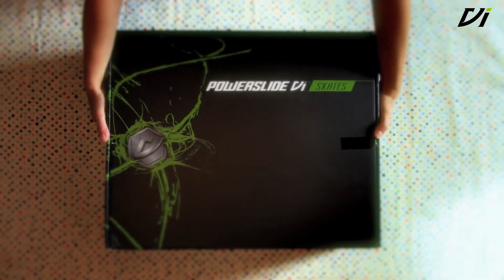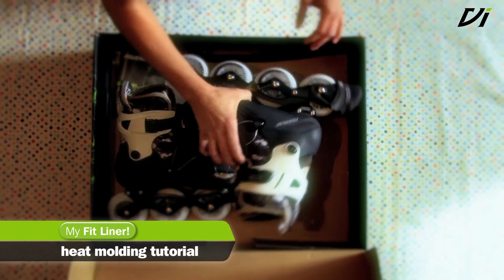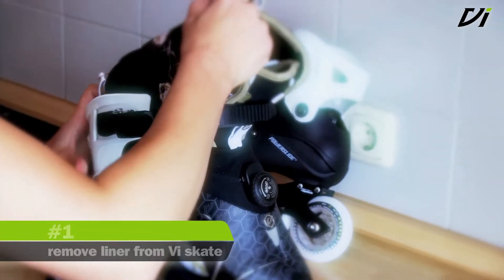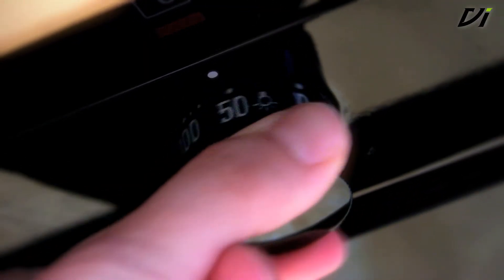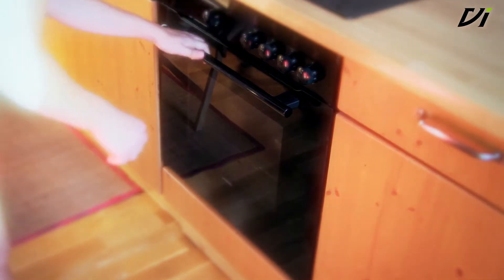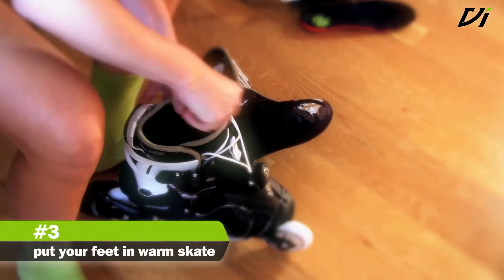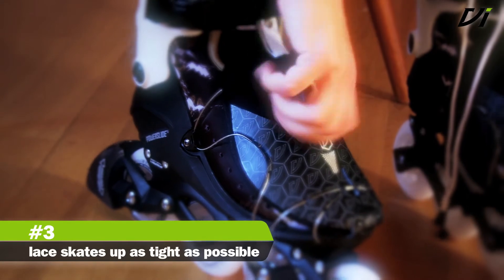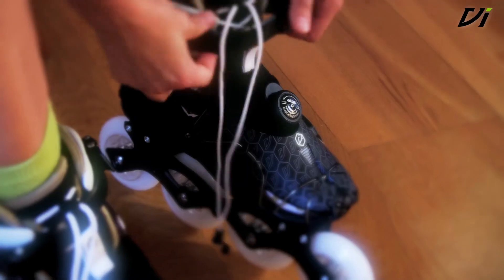Powerslide Vi Inline Skates - MyFit Liner - Heat mold Tutorial 2012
Powerslide Vi Inline Skates - MyFit Liner - Heat mold Tutorial 2012 - Powerslide Vi heat molding instructions: To improve the comfort and fit of your Vi, every skate comes with a heat moldable Vi MY Fit liner.
The heatmoldable foam of the liner can be adjusted to your personal foot shape, forming the liner so it fits like a second skin.
To heatmold your Vi MY Fit liner, simply remove the liner from the Vi skate and place it in the a preheated oven at 90 degrees C / 195 degrees F.
After approximately 10 minutes the foam will be the correct temperature and the molding can begin.
Remove your MY Fit liner and put the liner back inside your skate. Place your feet inside the warm Vi skate and lace them up as tight as possible.
Make sure to use all parts of the closure system: the buckle and the Atop clap snap wrap 360° closing system.
Now you must stand in your Vi skates in the skating position, and wait until the liner cools down. The result will be a perfectly fitting liner and an extremely comfortable skating experience.

If needed this process may be repeated.